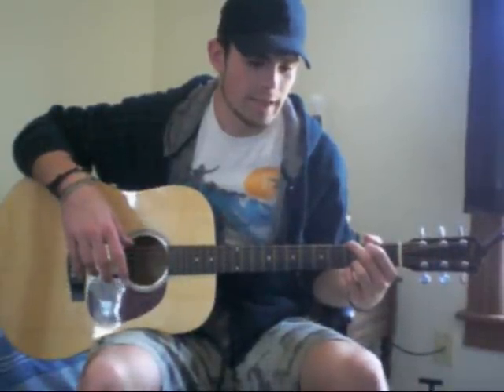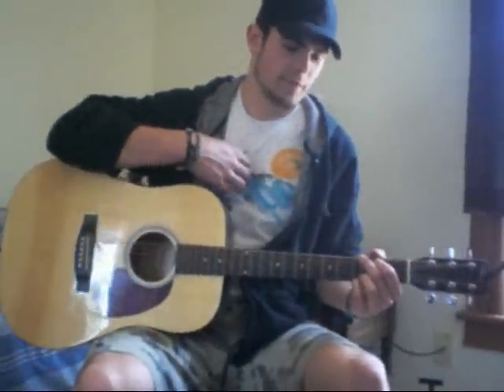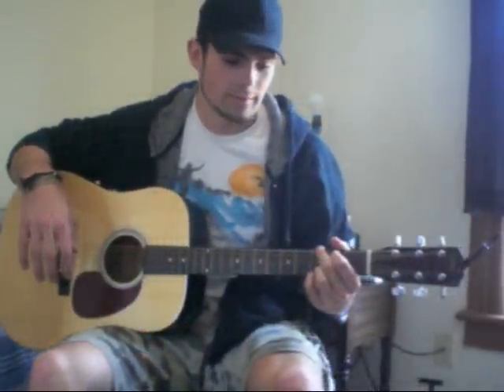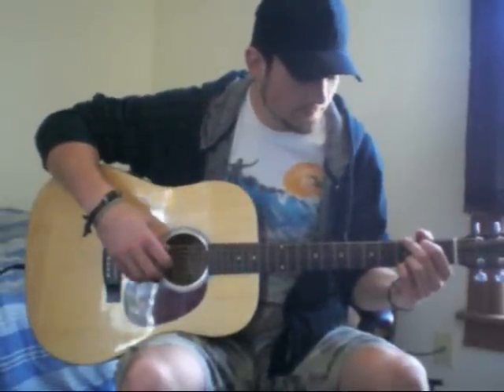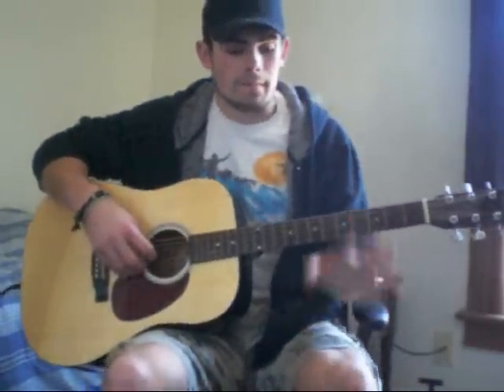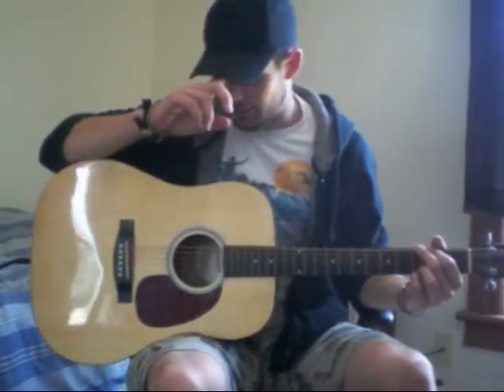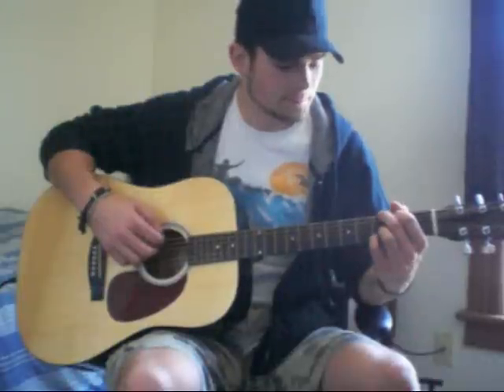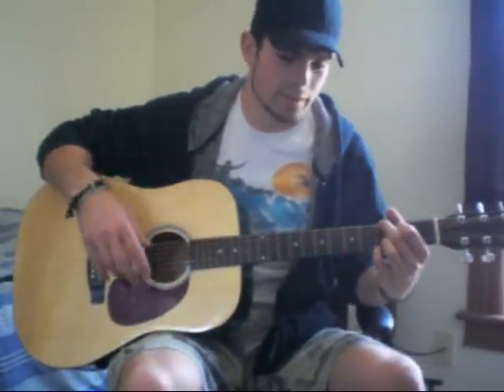Free Guitar Lesson - Good Riddance by Green Day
Here's a lesson on an old Green Day song called Good Riddance (I'm sure you've heard of it). This song uses a lot of finger picking that may seem tough at first but it's relatively easy once you get the hang of things. If you need to check out a tab go to the Lessons section of FretStop Good luck everybody!